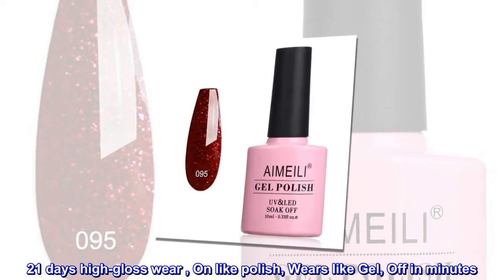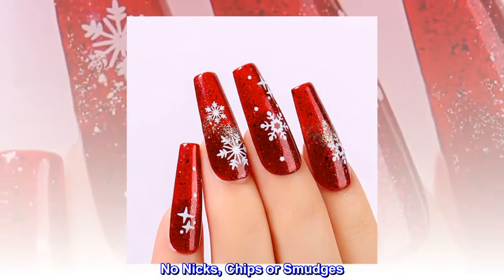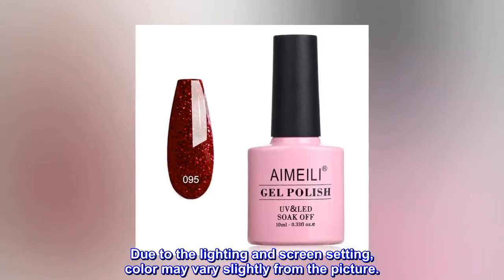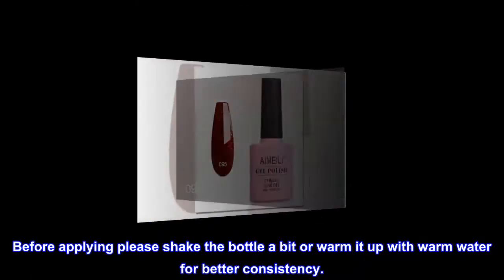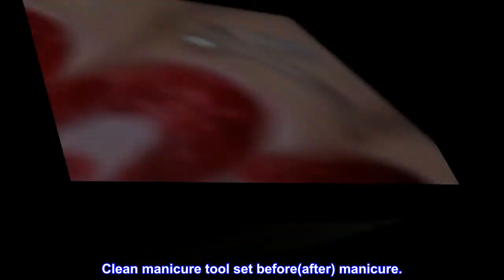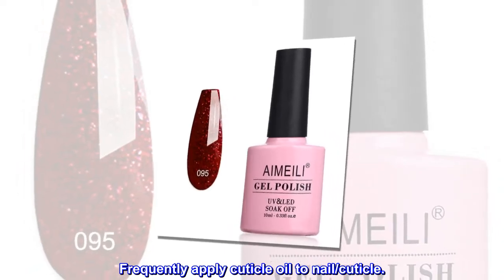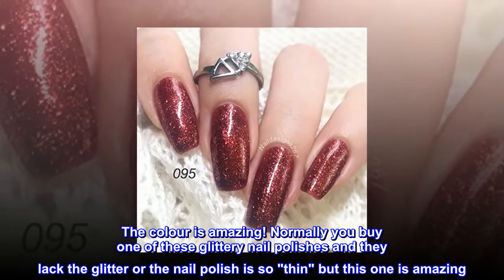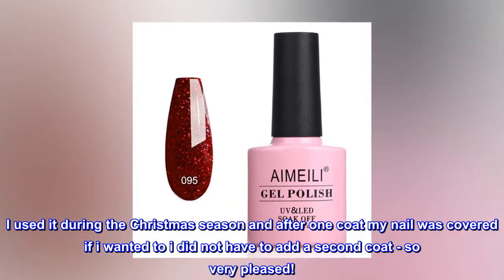AIMEILI Soak Off U V LED Red Glitter Gel Nail Polish - Heart Break Red (095) 10ml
21 days high-gloss wear , On like polish, Wears like Gel, Off in minutes
Mirror shine finish. No Nicks, Chips or Smudges
Requires drying under U V or LED Lamp (Cure times vary per lighting system)
Please note: with glitter, product is thick. Due to the lighting and screen setting, color may vary slightly from the picture.
The glitter could sink in the bottle. Before applying please shake the bottle a bit or warm it up with warm water for better consistency.
Please check the product ingredients list firstly. Take SKIN TEST every time prior manicure.
Clean manicure tool set before(after) manicure.
Stop using if not feeling well.
Never too harsh on nails during pre&remover.
Frequently apply cuticle oil to nail/cuticle.
Top reviews from the United States
Great colour
The colour is amazing! Normally you buy one of these glittery nail polishes and they lack the glitter or the nail polish is so "thin" but this one is amazing. I used it during the Christmas season and after one coat my nail was covered if i wanted to i did not have to add a second coat - so very pleased!